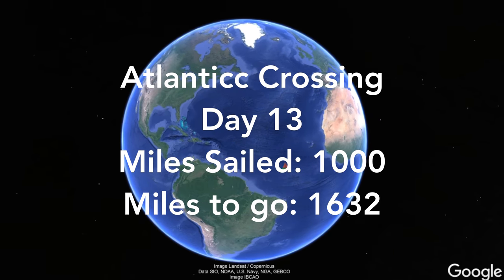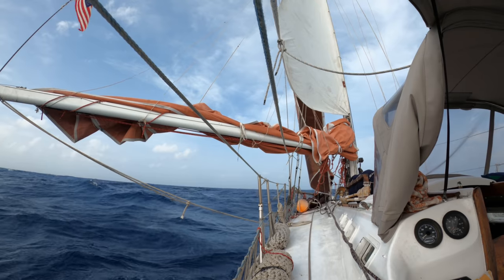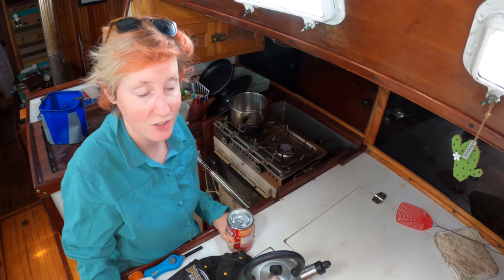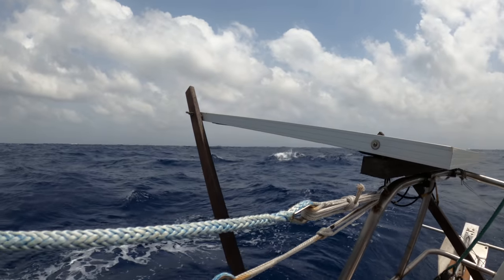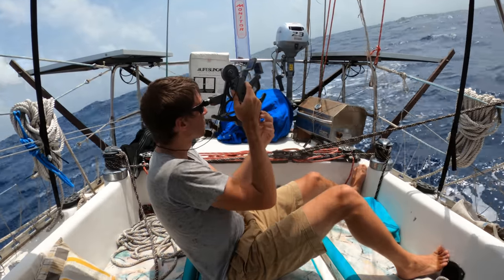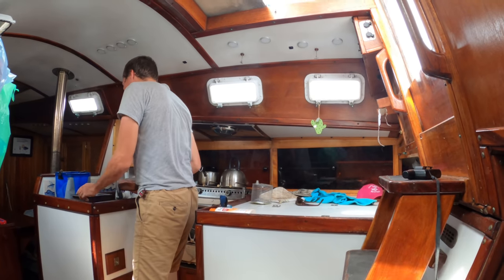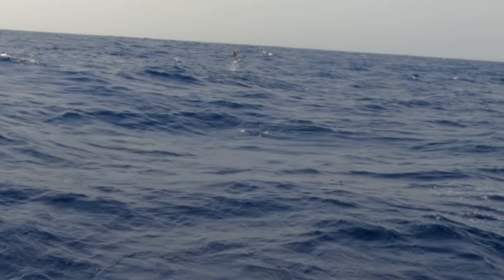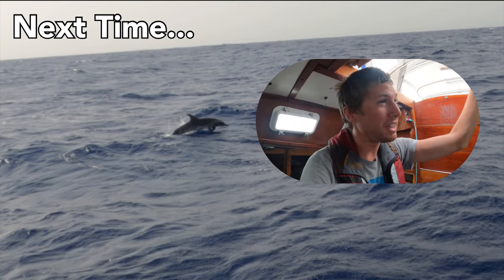EPIC Show in the Middle of the OCEAN | Sailing Wisdom [S3 Ep26]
It’s another day at sea UNTIL we get the most awesome show of our lives from a huge pod of dolphins!!

0:00 Intro
0:17 Progress Map
0:28 Weather Forecast at Sea
0:48 Working with ocean currents
1:51 Sailplan discussion
2:15 Sailing in the ocean
2:52 Lunchtime!
3:24 Cooking at sea
3:34 Other navigational aids at sea
3:44 Maddie's thoughts
4:33 Ocean Currents and big waves
4:53 Big ocean waves
5:33 Celestial navigation
6:35 Maddie's battle with sunburn
6:53 Ocean waves
7:09 Herby's wrinkly bread
7:27 Sailing in the middle of the ocean
7:47 Dolphins bow riding in the deep Atlantic
11:00 Review of the Dolphin Show
12:07 Maddie's bed at sea
12:25 Night Watch begins
12:37 Next Time